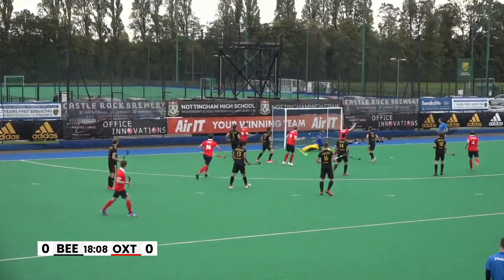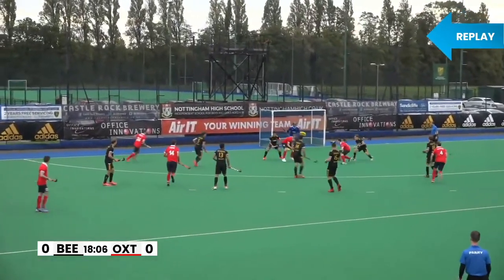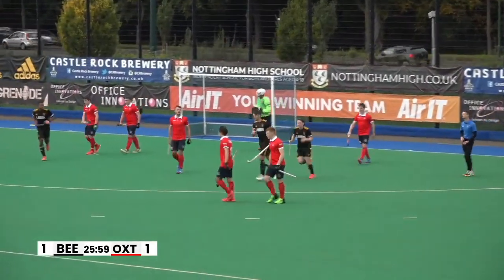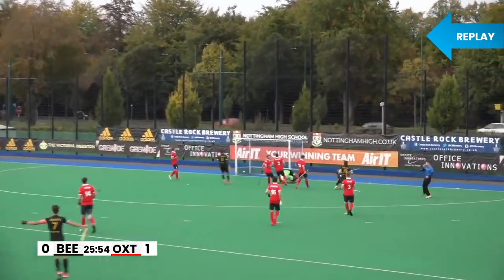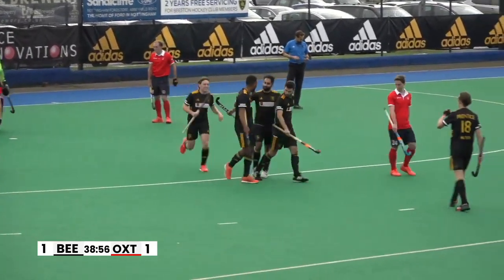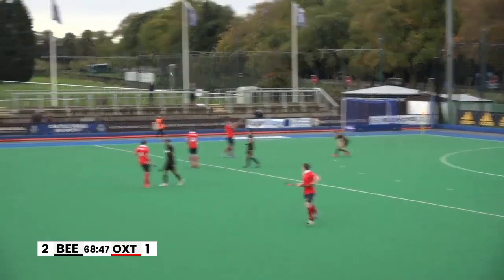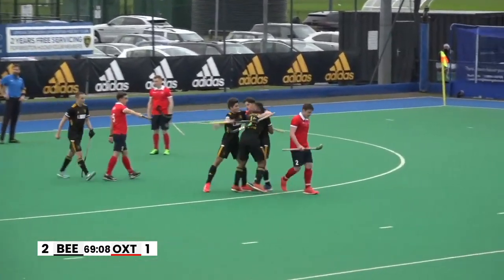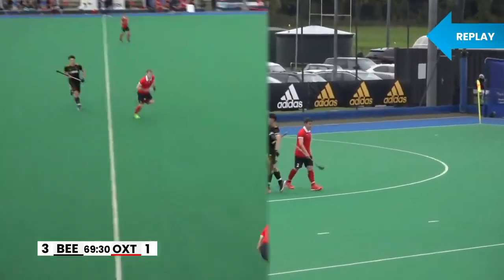Beeston v Oxted | Match Highlights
👀 We have a win!

A good game for the Bees, gaining a 3-1 victory over Oxted in the England Hockey Men's Premier Division. With goals from Ben Collinson, Sam Apollo and Henry Croft.